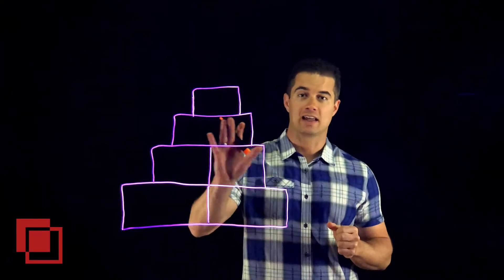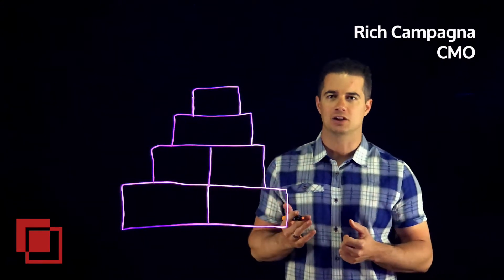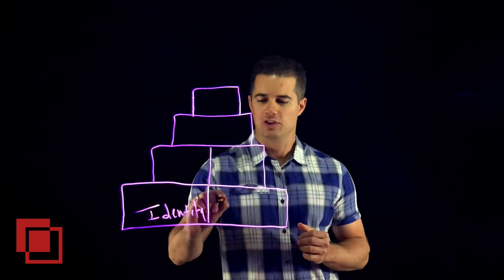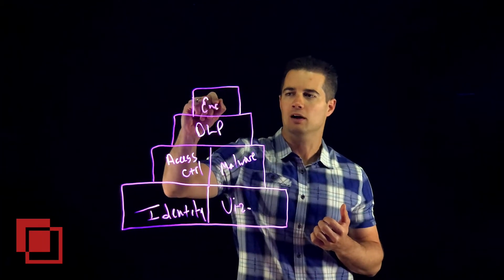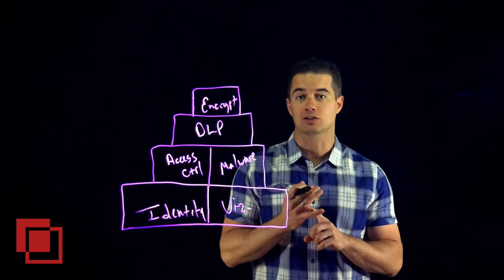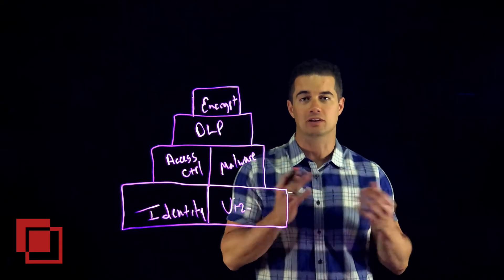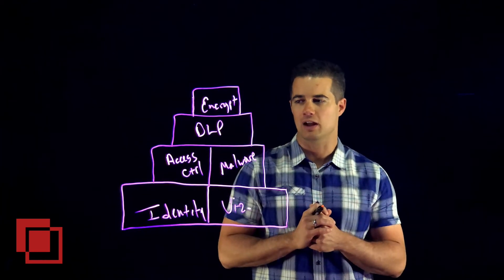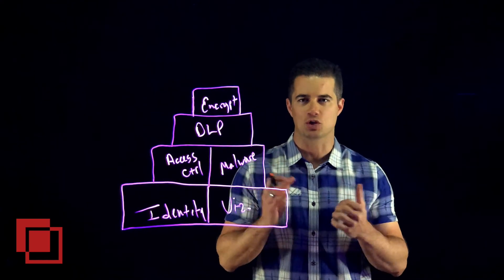The Great Pyramid of CASB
Learn about the critical capabilities of cloud access security brokers in this Glass Class.